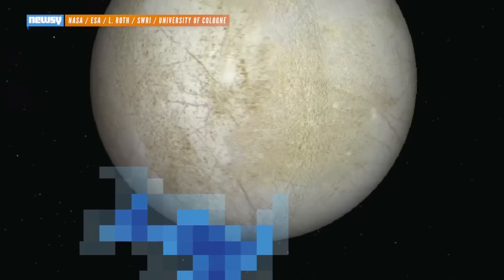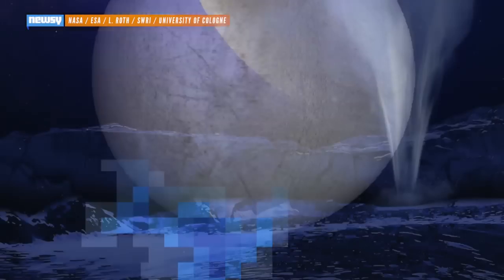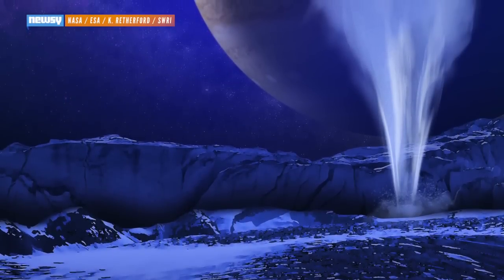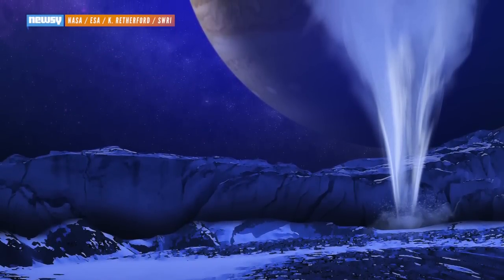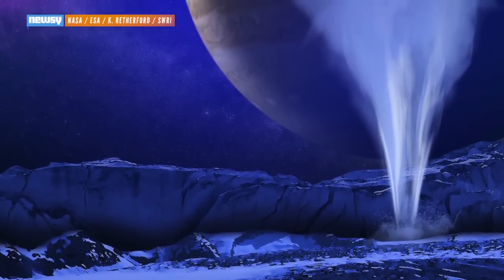NASA Wants To See If There's Life On One Of Jupiter's Moons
NASA plans to research if life exists on Jupiter's moon Europa. Scientists have long believed an ocean exists under the moon's icy surface.